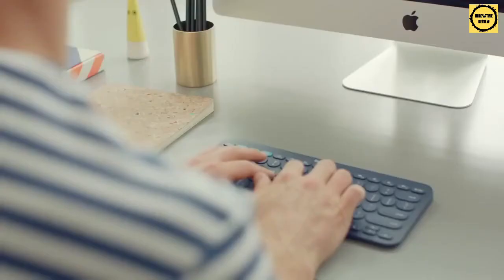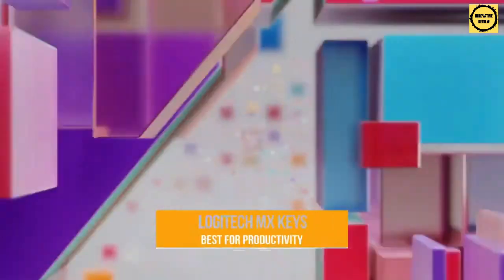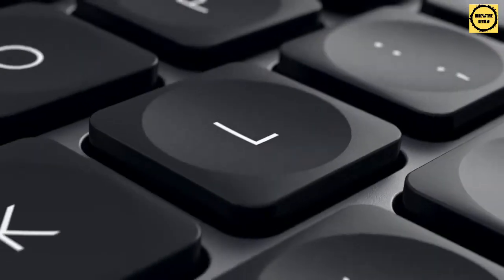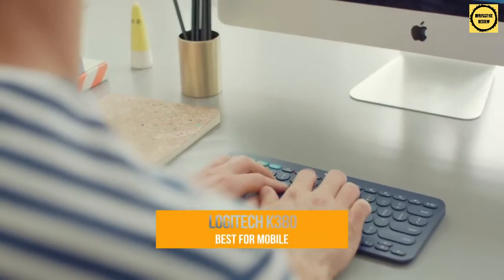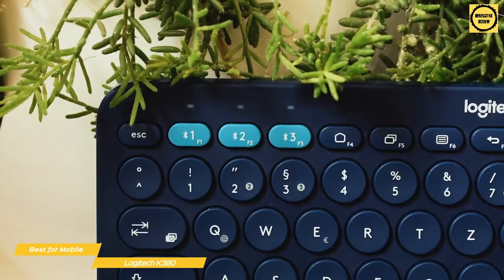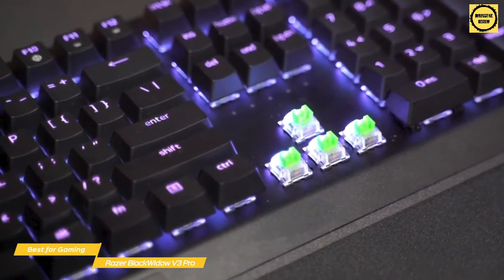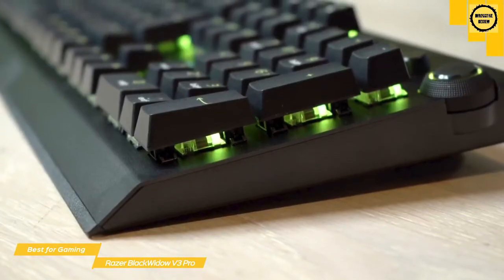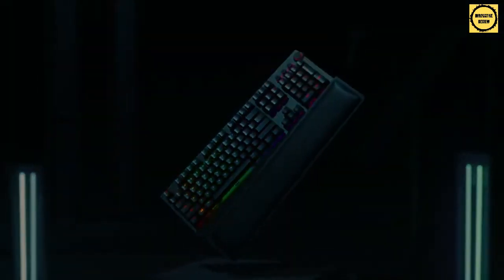Best Wireless Keyboard in 2023 | Best for Laptop, Gaming, Typing, Productivity & More | Review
► Links to the Best Wireless Keyboard  in 2023

►Logitech MX Keys - Best Wireless Keyboard for Productivity:
►Logitech K380 - Best Wireless Keyboard for Mobile Devices:
►Razer BlackWidow V3 Pro - Best Wireless Mechanical Keyboard for Gaming:

A wireless keyboard removes the clutter around your work area letting you to cut the cord for greater freedom. These keyboards can feature simple, straight-ahead design for office and productivity tasks or can be outfitted with RGB lighting, mechanical switches and accessories like wrist rests that are all designed for gaming. The wireless design simplifies connections, reduces clutter and increases portability.  But so many look so similar, which ones are actually built well and have the features that will match your needs?

In this video, we’ll be comparing the top 3 wireless keyboards that are designed for different kinds of users. We will take into account performance and features so you can decide which is best for you. All the products on our list were selected based on their own inherent strengths and features. We’ll be comparing the
►Logitech MX Keys Advanced Wireless Illuminated Keyboard, Tactile Responsive Typing, Backlighting, Bluetooth, USB-C, Apple macOS, Microsoft Windows, Linux, iOS, Android, Metal Build - Graphite
►Logitech K380 Multi-Device Bluetooth Keyboard – Windows, Mac, Chrome OS, Android, iPad, iPhone, Apple TV Compatible – with Flow Cross-Computer Control and Easy-Switch up to 3 Devices – Dark Grey
►Razer BlackWidow V3 Pro Mechanical Wireless Gaming Keyboard: Green Mechanical Switches - Tactile & Clicky - Chroma RGB Lighting - Doubleshot ABS Keycaps - Transparent Switch Housing - Bluetooth/2.4GHz

We’ll break down which wireless keyboard would be best for you, and what you can expect to get in return for your money. We’ll help you decide if one of the wireless keyboards on our list seems like a great purchase.